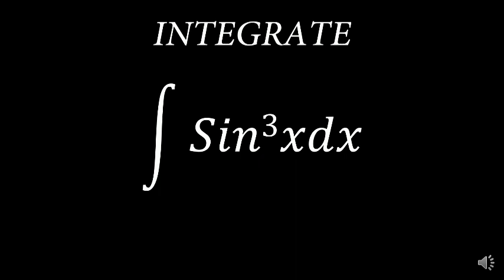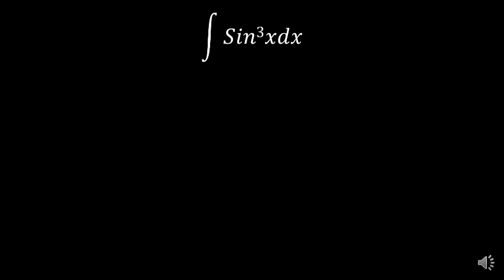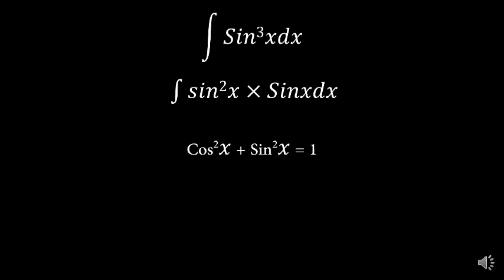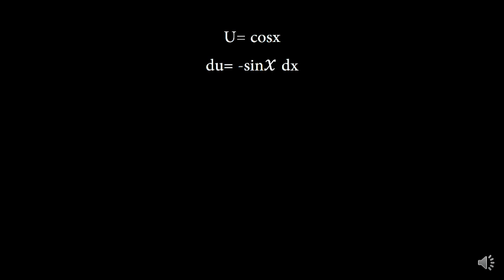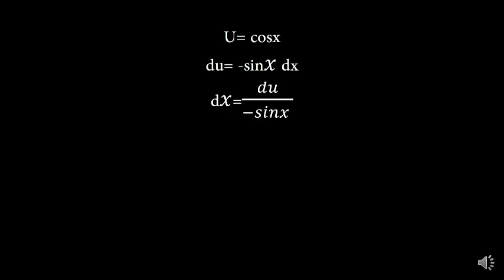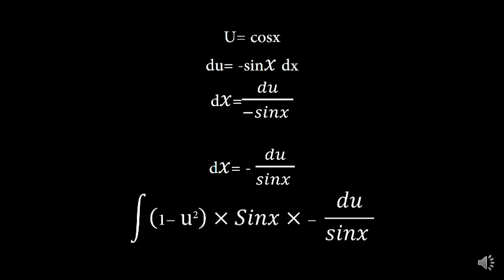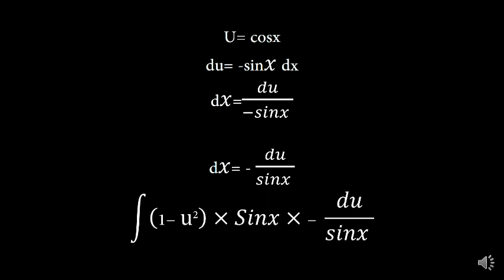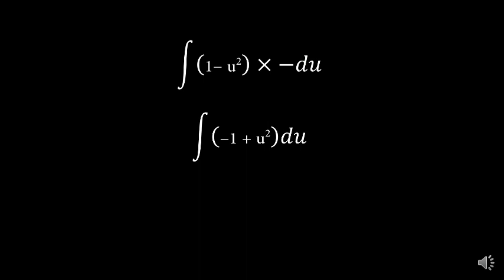Integration (calculus)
integration of sin^3xdx

E.T.C